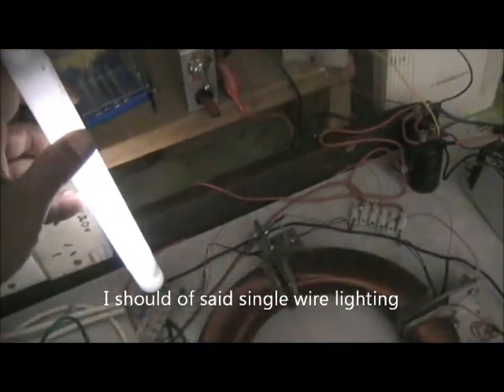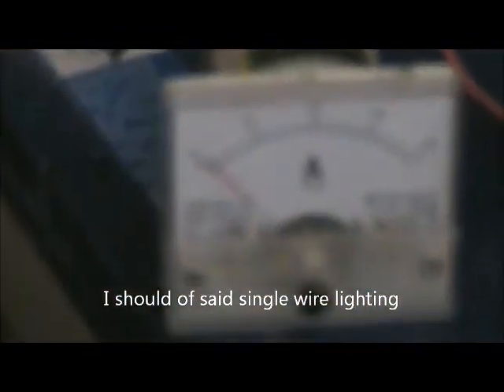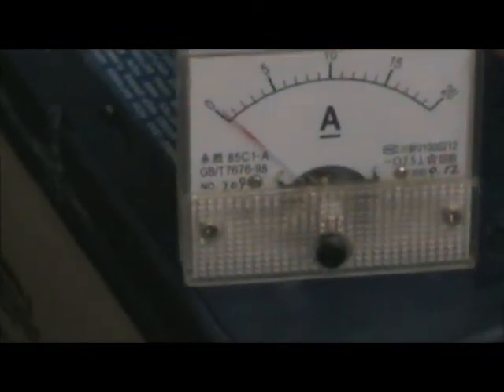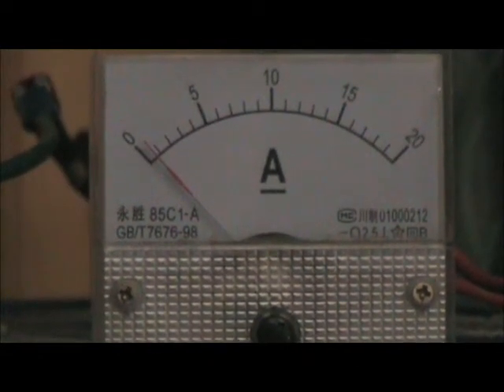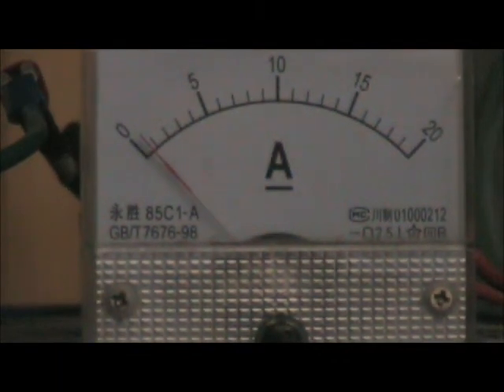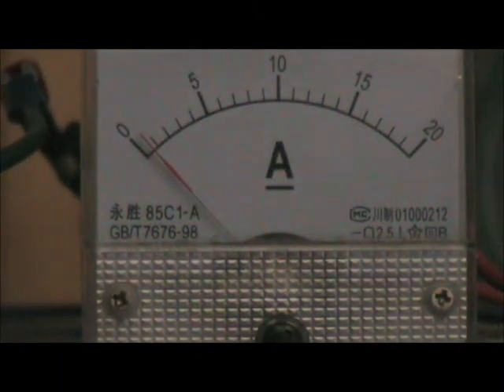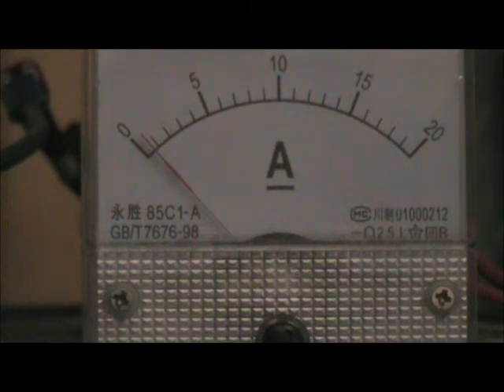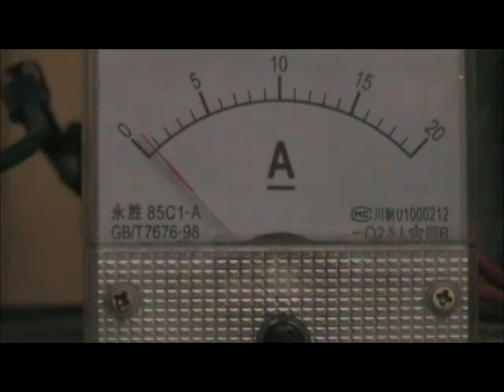One wire lighting power draw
Showing that lighting fluro's or LED's from the active wire only does increase power draw from the source. The current is displaced either through the experimenters body when the tube is held, through the metal mass if one is used or simply through nearby objects.